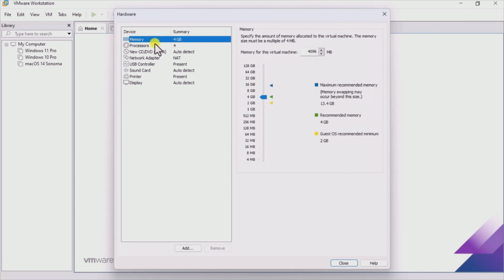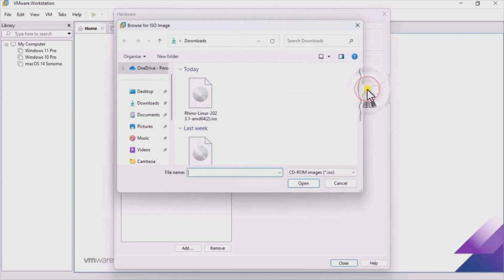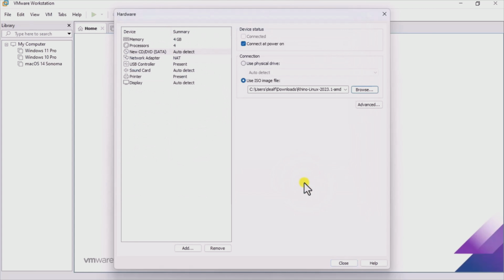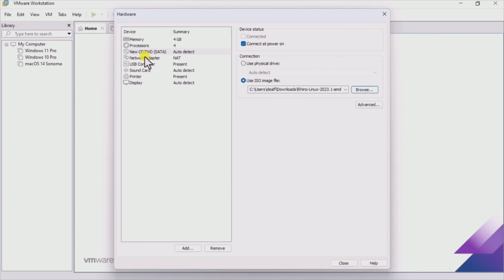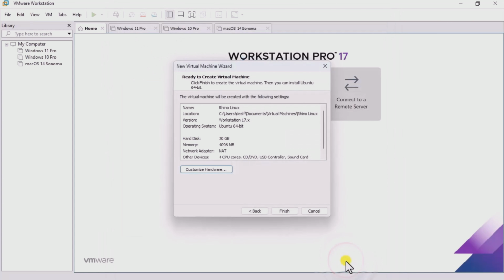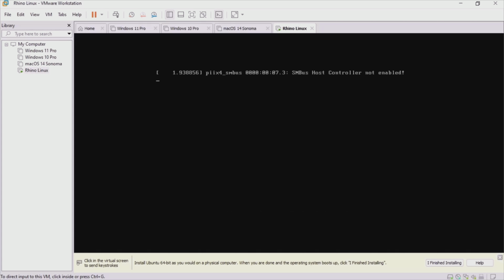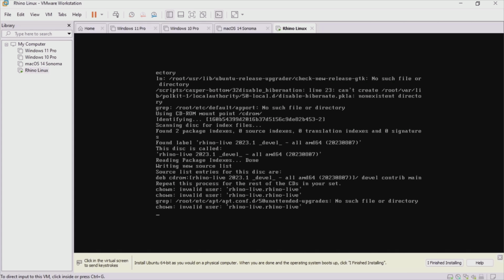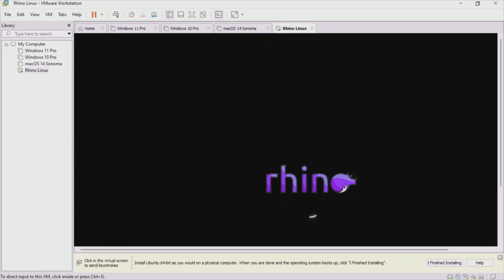How to Install Rhino Linux 2023.1 on VMware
Rhino Linux is an Ubuntu based distribution which offers a rolling release upgrade approach. One of the key features of the new 2023.1 release is the unified meta package manager which is called rhino pkg and can work with Deb, Pacstall, and portable package formats.